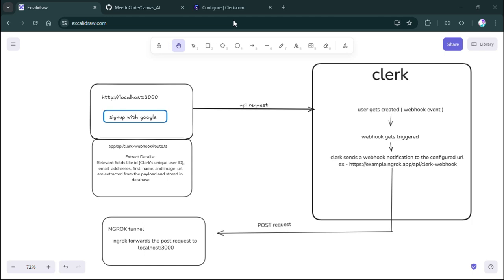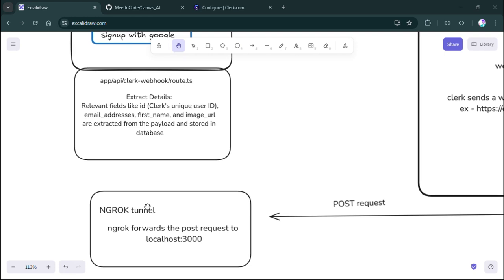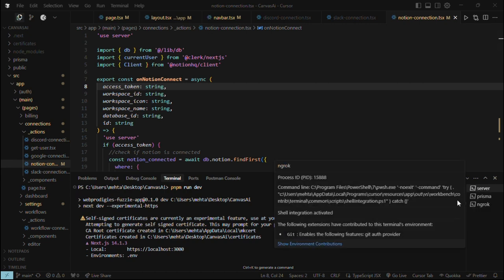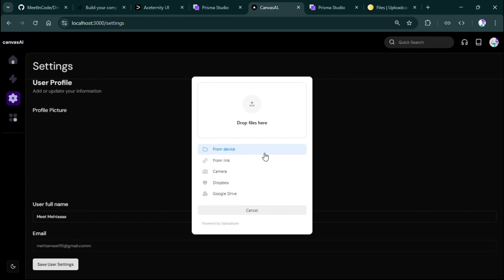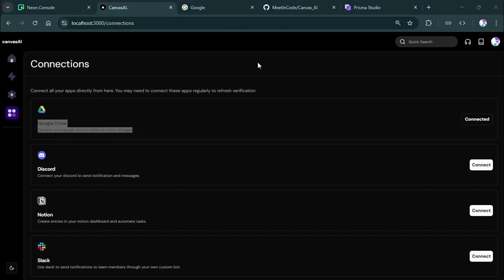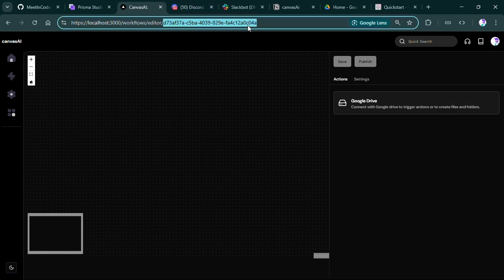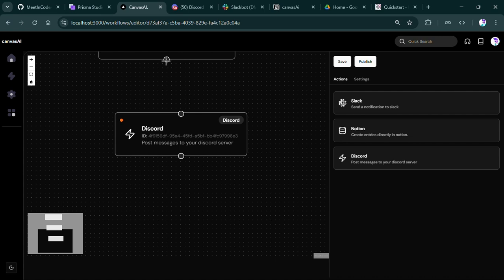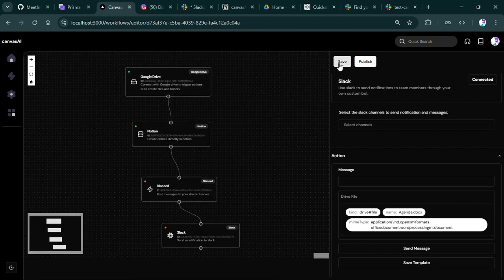canvasAI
canvasAI is a serverless automation platform that connects your Google Drive with popular productivity tools like Discord, Slack, and Notion. It listens to file changes in Google Drive and automates workflows across connected services.

Got it. Here's the list with Features first, followed by the Tech Stack:

### ✨ Features

*   🔐 **User Authentication**: Secure login and user management via Clerk.
*   🎨 **Modern UI/UX**: Built with TailwindCSS, Radix UI, and animations using Framer Motion.
*   🌓 **Theme Switching**: Light and Dark mode support (`next-themes`).
*   📝 **Form Handling**: Robust forms with validation using React Hook Form and Zod.
*   🔗 **Flow Diagrams**: Interactive diagrams/workflows using ReactFlow.
*   📄 **Notion Integration**: Connects with the Notion API.
*   ⬆️ **File Uploads**: Handles file uploads using Uploadcare.
*   🚀 **Optimized Performance**: Leverages Next.js features and Turbopack for fast development.
*   🔒 **Type Safety**: Codebase is strongly typed with TypeScript.
*   📢 **Notifications**: User feedback via toasts (`sonner`).
*   ✨ **Particle Effects**: Visual enhancements using TSParticles.
*   ⚙️ **Middleware**: Custom request handling (`middleware.ts`).

### 🚀 Tech Stack

**🖥️ Frontend:**

*   Framework: **Next.js** (using **React**)
*   Language: **TypeScript**
*   Styling: **TailwindCSS** (with `tailwind-merge`, `tailwindcss-animate`, `tw-animate-css`)
*   UI Components: **Radix UI** (`Dialog`, `DropdownMenu`, `Label`, `Separator`, `Slot`, `Switch`, `Tooltip`), **Lucide React Icons**, **Tabler Icons React**
*   Animations: **Framer Motion**, **Motion**
*   Forms: **React Hook Form** + **Zod** (for validation)
*   Diagrams/Flows: **ReactFlow / @xyflow/react**
*   Particles: **TSParticles** (`@tsparticles/react`, `@tsparticles/slim`)
*   File Uploads: **@uploadcare/react-uploader**
*   State Management: Implicit via React context/hooks (likely with `next-themes` for theming)

**⚙️ Backend:**

*   Runtime: **Node.js** (via Next.js)
*   API Layer: **Next.js API Routes**
*   Authentication: **Clerk** (`@clerk/nextjs`, `@clerk/elements`)
*   Webhooks: **Svix** (likely for Clerk webhooks)
*   Database ORM: **Prisma** (`@prisma/client`)
*   External API: **Notion API** (`@notionhq/client`)
*   HTTP Client: **Axios**

**💾 Database:**

*   ORM: **Prisma** (The specific database like PostgreSQL, MySQL, etc., would be defined in your Prisma schema or `.env`)

**🛠️ Development Tools:**

*   Package Manager: **pnpm**
*   Build Tool: **Next.js** (with **Turbopack** for dev)
*   Linting: **ESLint** (`eslint-config-next`)
*   Type Checking: **TypeScript**
*   Configuration: `tsconfig.json`, `tailwind.config.ts`, `next.config.ts`, `postcss.config.mjs`, `eslint.config.mjs`